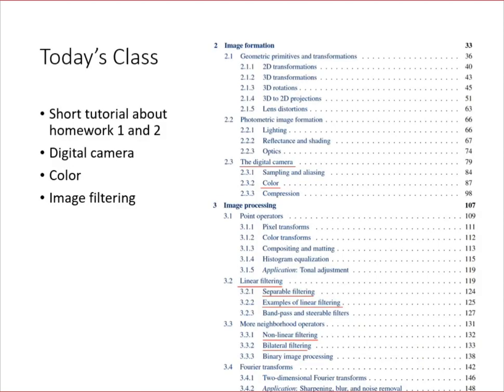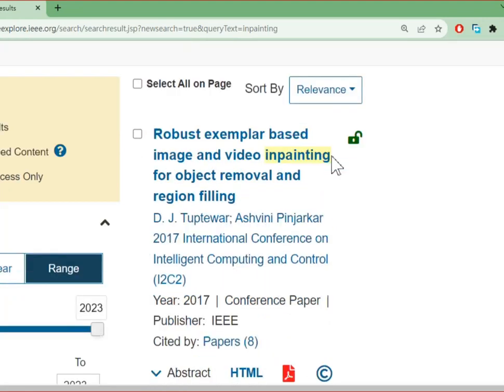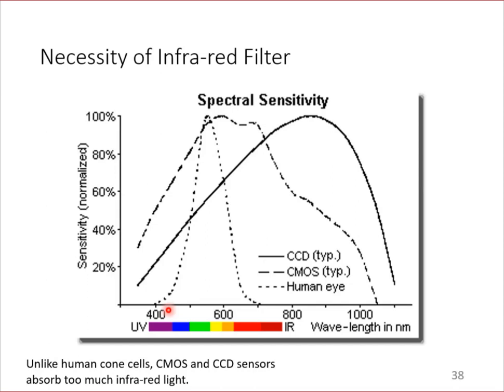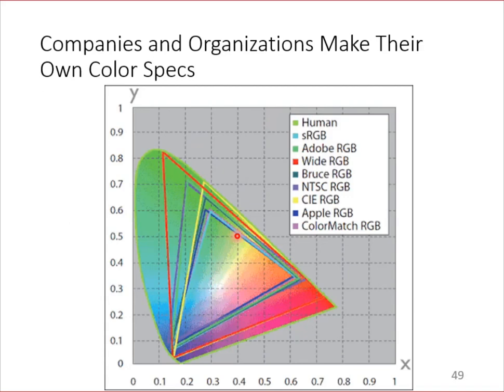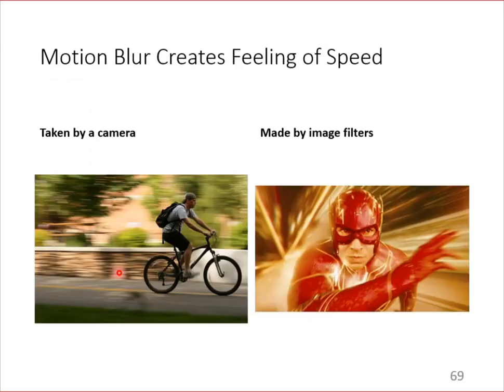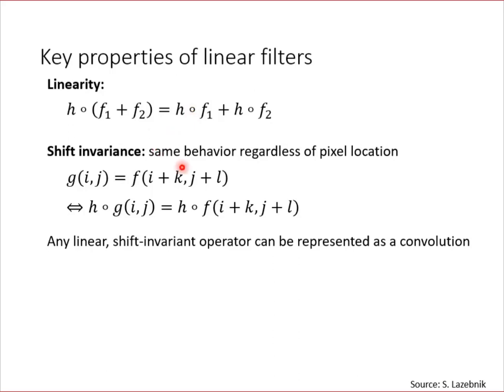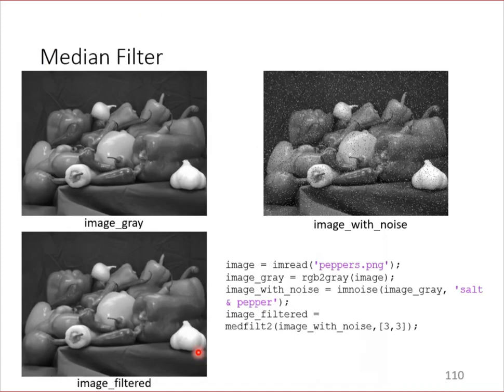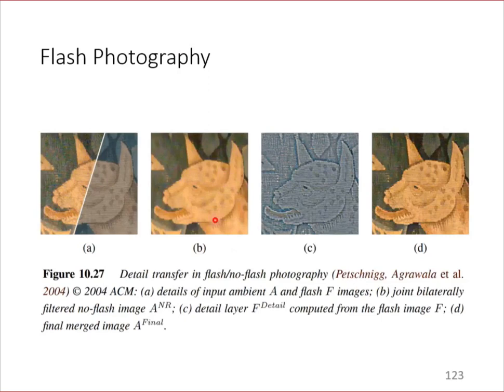CGU DoAI Computer Vision 2023 Lecture 02